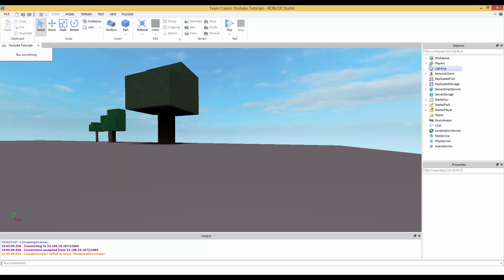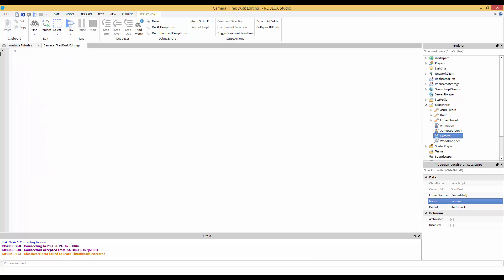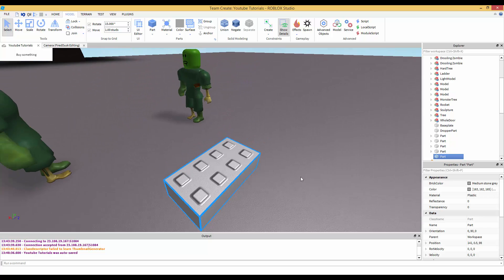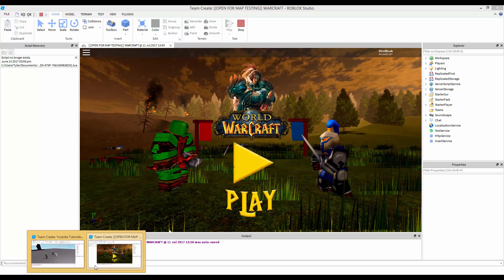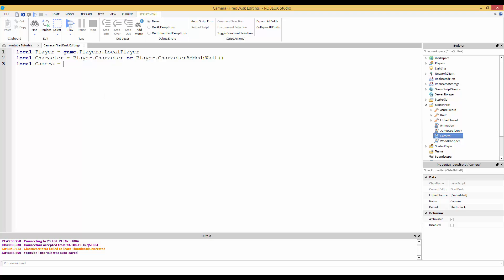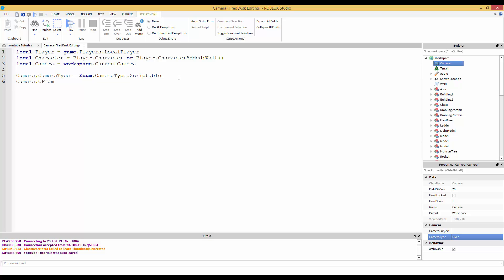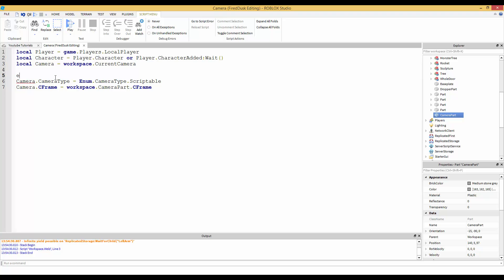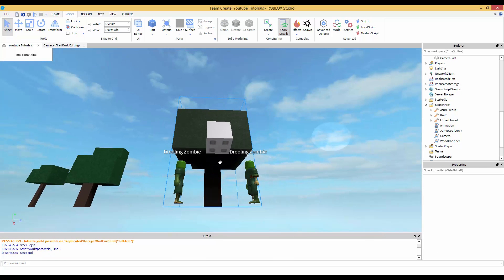Camera Manipulation [PART 1] - ROBLOX Scripting Tutorial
Part 2 will come real soon.